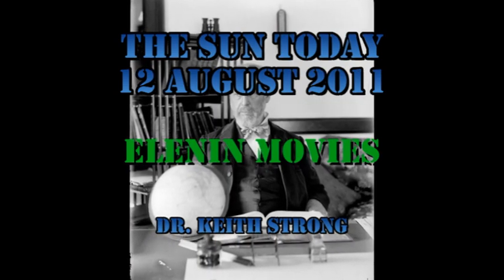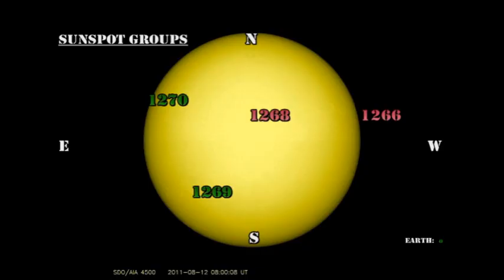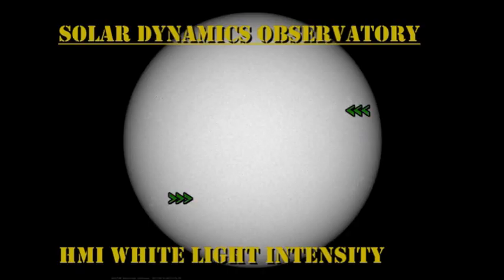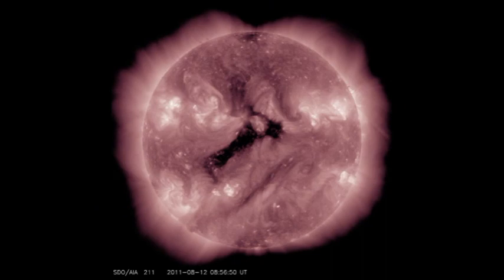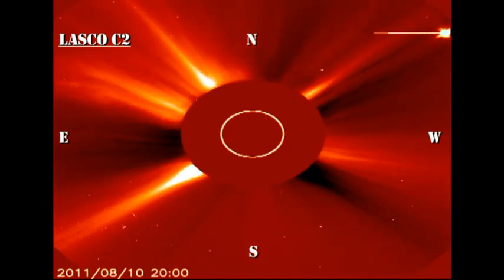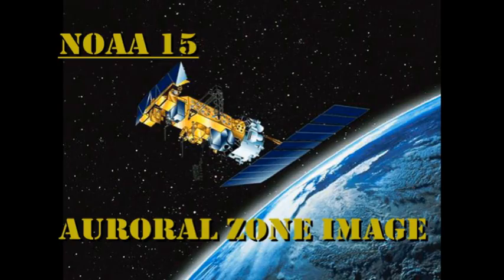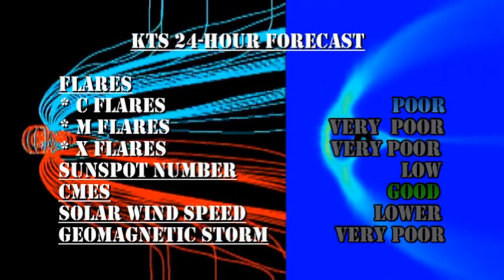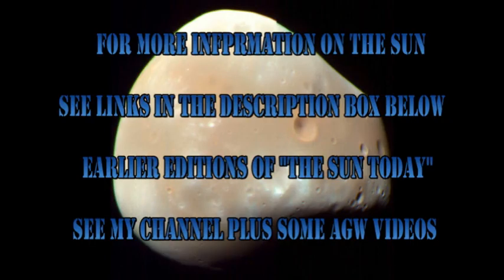THE SUN TODAY: 12 August 2011 - Elenin Movies